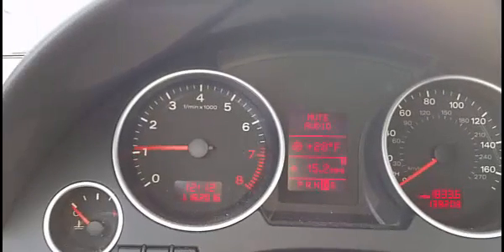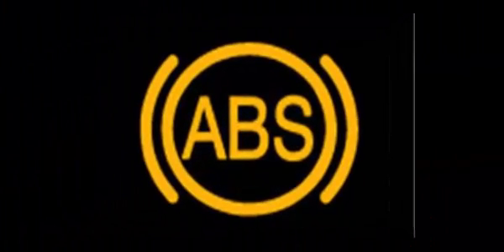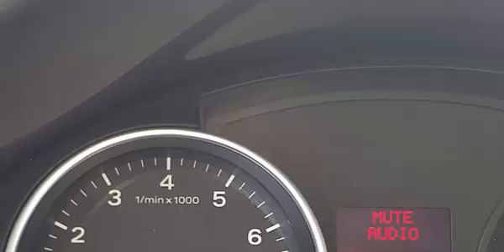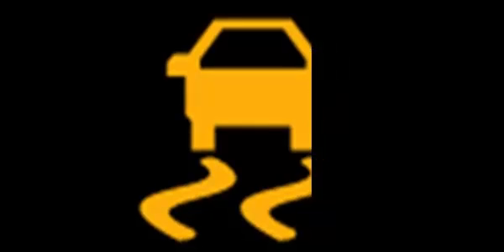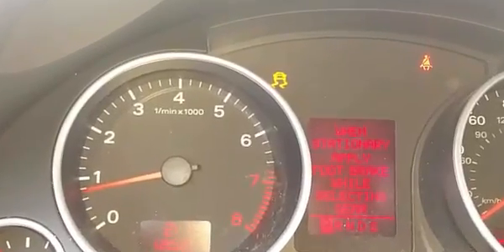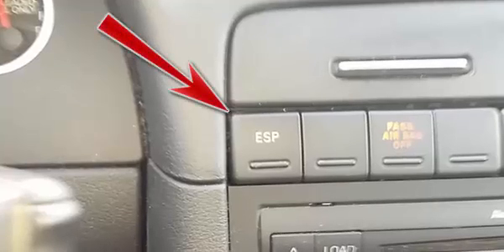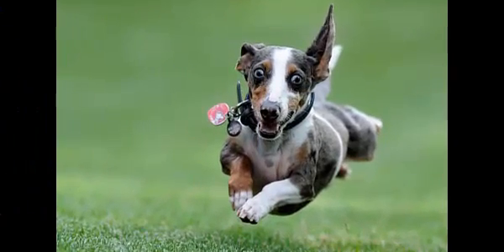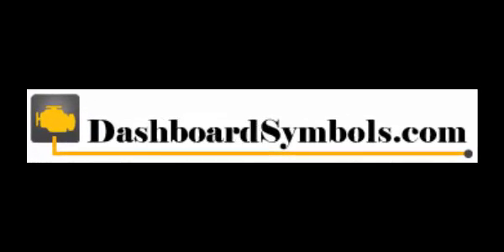Stability control lights: Assuming you have good tires, when and why do they pop up?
We discuss the various Stability Control lights, and how and why you might see them illuminated on your instrument panel -- even when there's nothing wrong. This assumes you have good tires. There are three distinct situations that may result in one of these lights being illuminated, and unlike ANY other warning light, this one will come on to indicate that the system is doing its job! Watch our demonstrations.

We'll add that worn tires can contribute to this light activating more often than they should, so do check your tread depth -- or have someone knowledgeable do so.

We'll also add that some manufacturers add control of engine power to their systems. So if you are actually slipping, you may experience a power loss. Engine power will be restored when control is restored.

For more videos and information on automotive warning lights and push-button start cars, check our channel here on YouTube or go to DashboardSymbols.com.

If we helped you and you see the "Thanks" button below the video, please lend your support to our efforts.